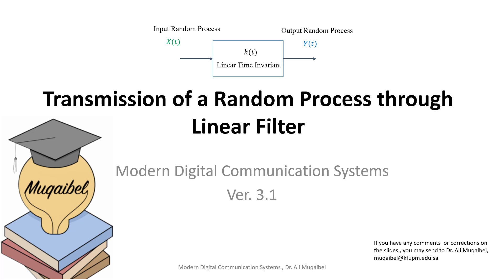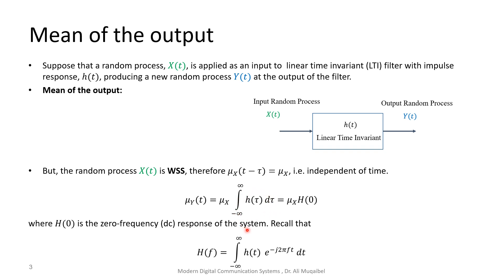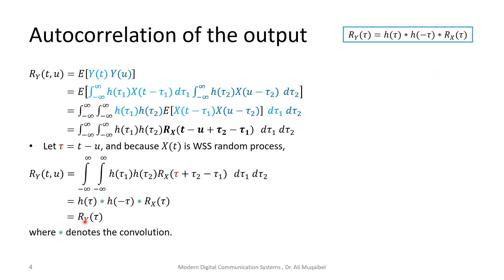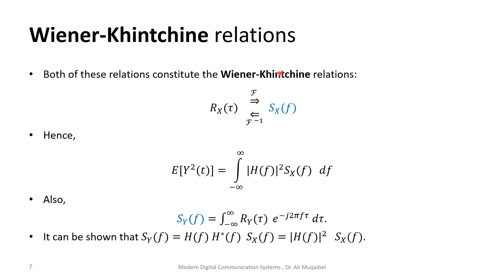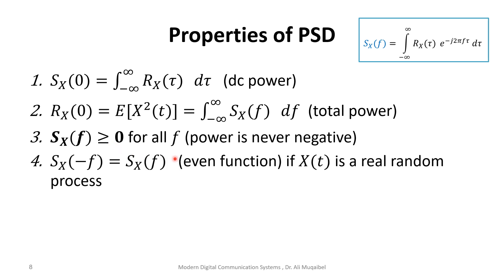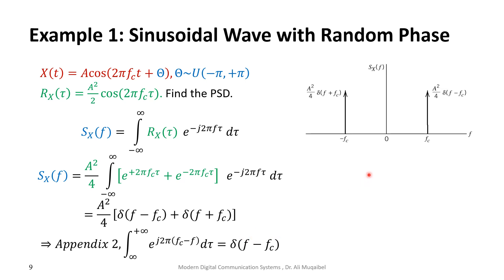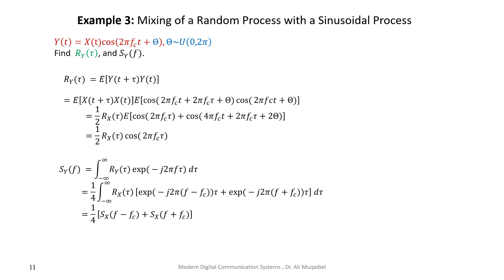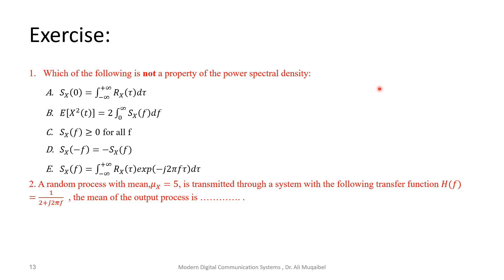Transmission of a Random Process through a linear filter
This video covers what happens to a random process if it goes through a linear time invariant (LTI) System. We assume wide sense stationary process (WSS) and find relations for the output mean and output correlation.
Visit the course website for more details